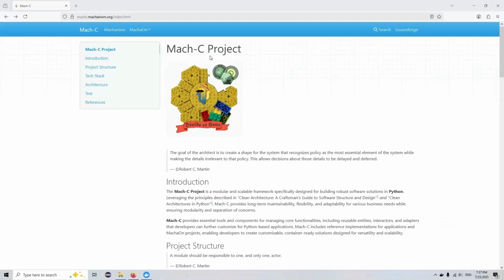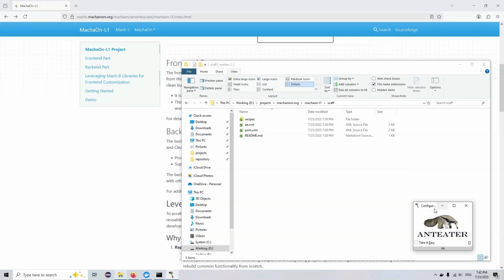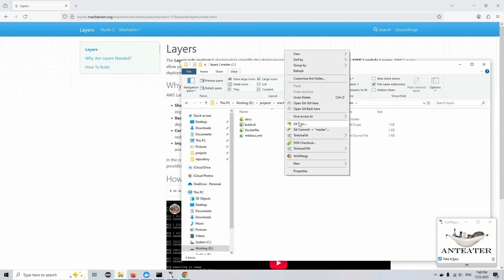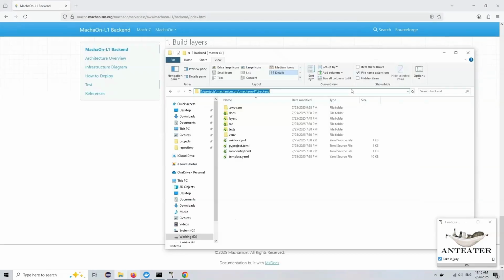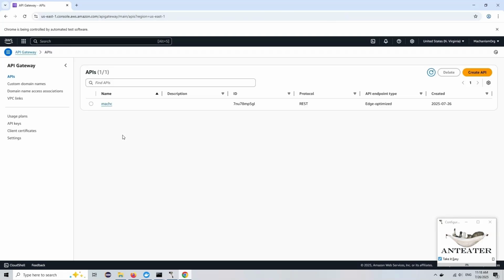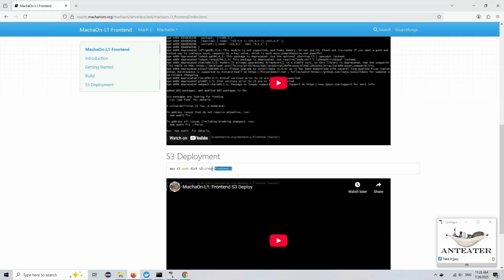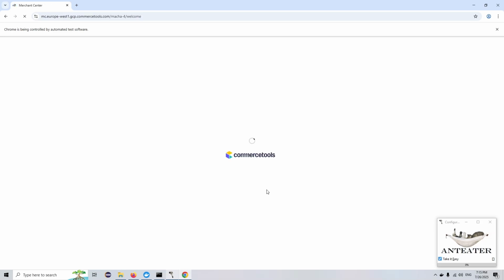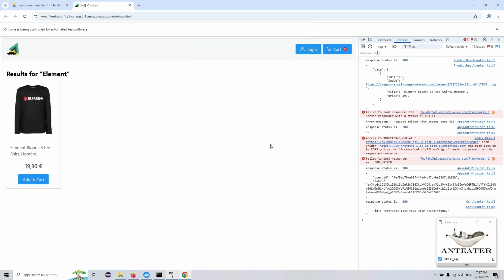MachcOn-SL-AWS-1 | Machc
# MachcOn-SL-AWS-1 | Machc Seed Project v0.0.1

Welcome to this demo of the MahcOn-SL-AWS-1 Project, part of the Machc Seed Project! In this video,
we’ll guide you through the final build and deployment process for the MahcOn-SL-AWS-1 backend and
frontend, leveraging AWS Cloud Services.

👇 *What You’ll Learn in This Video* 👇
✅ Overview of the MahcOn-SL-AWS-1 Project.
✅ How to set up and configure *AWS services* (Lambda, API Gateway, S3).
✅ Building and deploying backend services using AWS SAM CLI.
✅ Managing frontend configurations powered by the Vue framework.
✅ Integration with *Commercetools Merchant Center* for validation.

### Key Sections

🔹 *Introduction*
This project is part of the *Machc Seed Project* and focuses on *final actions* required to create deployable builds for AWS Cloud.

- An *AWS account* with *AWS CLI* installed and configured.
- Anteater as a support utility for browser control to speed up the process.

🔹 *Backend Deployment Steps*
- Using *AWS Lambda Layers* to provide required libraries.
- Building and deploying Lambda functions using Docker and AWS SAM CLI.
- Setting up API Gateway with REST access points.

🔹 *Frontend Deployment Steps*
- Building the frontend using *Machb Libraries* and the Vue Framework:
  - Commands: `npm install` and `npm run build`.
- Deploying the frontend build to AWS S3.

🔹 *Post-Deployment Validation*
- Testing the application through the API Gateway.
- Using *Commercetools Merchant Center* to validate user creation, login, and order processing.

### Timeline & Highlights

0:00 - Welcome to the MahcOn-SL-AWS-1 Project Demo
0:42 - Project Download
2:47 - Building Core and Commercetools Adapter Layers
3:49 - Deploying Lambda Functions
4:50 - Beginning Frontend Build Process
5:02 - Frontend Build Commands
5:30 - Deploying Frontend to AWS S3 Bucket
5:45 - Enabling CORS Manually on API Gateway
6:12 - Creating API Gateway Authorizer Manually
6:26 - Moving to Testing Phase
6:59 - Using Registration Form to Add User
7:08 - Validating User Creation in Commercetools
7:25 - Adding Product to Cart and Checking Out

### Key Highlights of This Demo

- Seamless use of AWS Lambda, API Gateway, and S3 for hosting backend and frontend services.
- Hands-on manual configuration for API Gateway CORS and authorizers.
- End-to-end process for managing a production-ready serverless app.

### Testing the Features Further
1. Follow user creation steps in the Commercetools Merchant Center.
2. Test user login functionality and validate the backend.
3. Simulate adding a product to the cart and successfully checkout your order.

*‼️Note: The project name has been renamed from MahcOn-SL1 to MahcOn-SL-AWS-1  in revision: 156.*